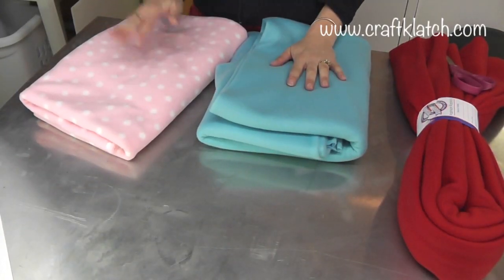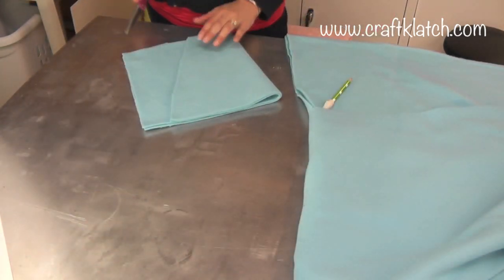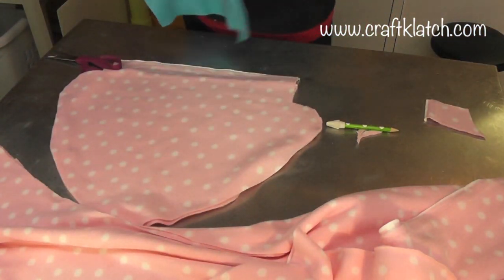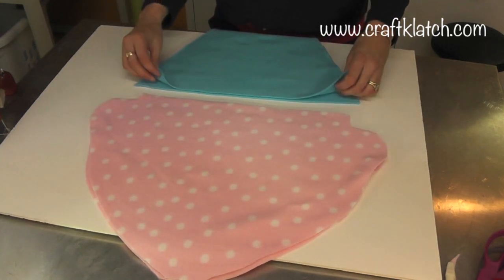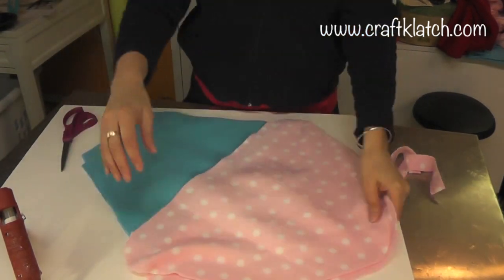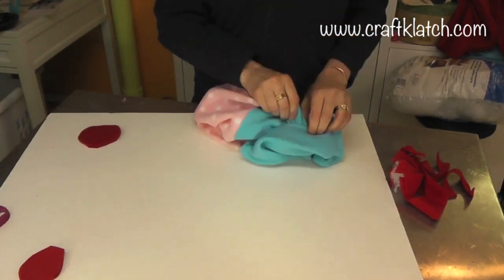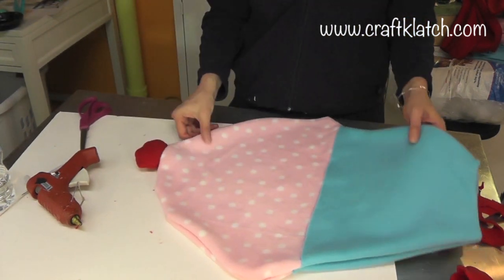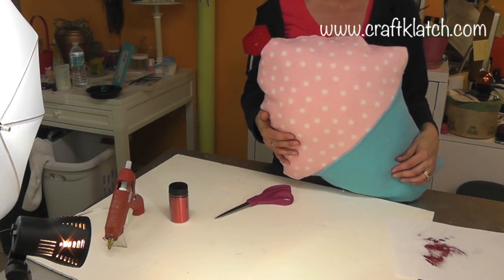DIY Easy NO SEW Cupcake Pillow!